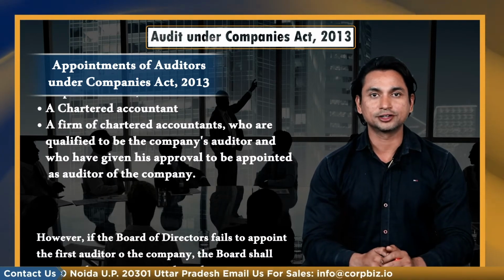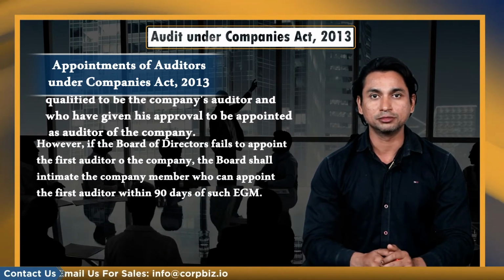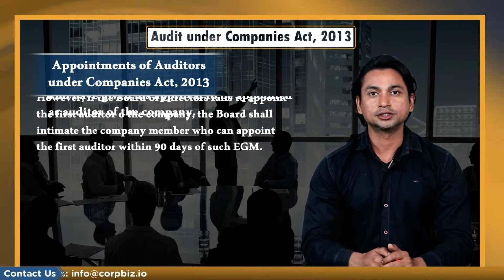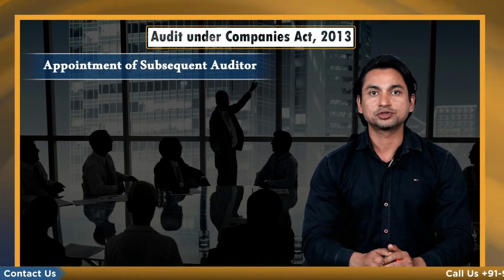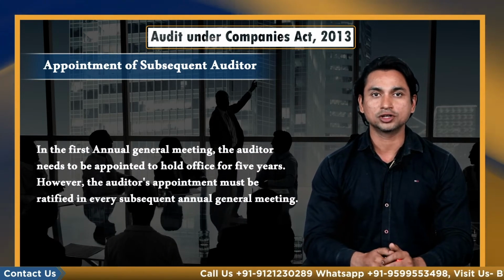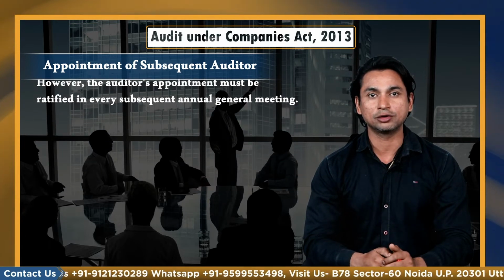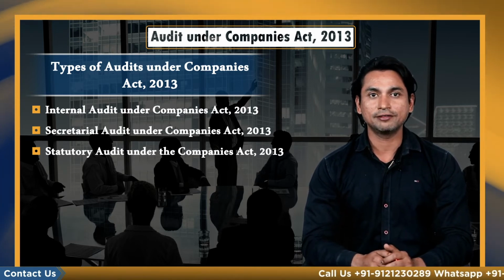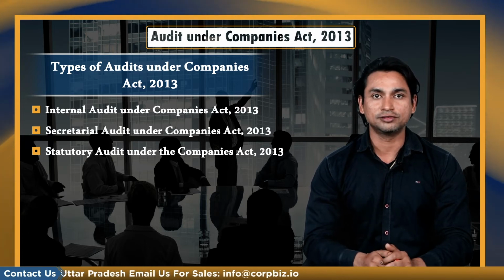Audit under Companies Act, 2013 | Types of Audits under Companies Act, 2013 | Corpbiz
An audit is an independent form of examining any company's financial position irrespective of its size and legal structure. The Audit is conducted to express an opinion thereon, which helps report and determine an accurate and fair view of a company's financial position and operating result. The video throws light on the audit under Companies Act, 2013.
Regulations around Audit under Companies Act, 2013

As required for AuditunderCompaniesAct, 2013, every company shall prepare a financial statement ending 31st March every year. Such financial statements must be given an accurate and fair view of the company's financial affairs and comply with the accounting norms notified by the central government under Section 133 of the Companies Act. The company's financial statement must also be prepared in the form and format that may be laid down for a specific type of company.

The financial statement required for Audit under Companies Act, 2013 shall include-
• Profit & loss account, or in the case of Non-profit organization, and income & expenditure account Balance sheet
• A statement for changes in shares, if applicable.

Appointments of Auditors under Companies Act, 2013

To conduct an audit under the Companies Act, 2013, the first auditor must be appointed by the BODs within 30 days from the company's date of incorporation. Here, an auditor means a-
• A Chartered accountant or
• A firm of chartered accountants, who are qualified to be the company's auditor and who have given his approval to be appointed as auditor of the company.

Appointment of Subsequent Auditor

In the first Annual general meeting, the auditor needs to be appointed to hold office for five years. However, the auditor's appointment must be ratified in every subsequent annual general meeting.

Types of Audits under Companies Act, 2013

Internal Audit under Companies Act, 2013
Internal Audit is an independent service to examine a company's internal controls, business practices, processes, and methods. An internal audit helps ensure compliance with the various laws applicable to a company.

Secretarial Audit under Companies Act, 2013
As per the Companies Act, 2013, A Secretarial Audit is an audit to examine the compliances of various regulations and various other laws applicable to the companies. A Secretarial Audit is an audit where the auditor discloses an opinion as to whether relevant systems and processes in the company are in accordance with the size and functioning of the company. Also, the auditor monitors and examines compliance with applicable laws, rules, regulations, and guidelines.

Statutory Audit under the Companies Act, 2013-
Section 143 of the Companies Act, 2013 entails provisions regarding powers and duties of auditors. The statutory auditor shall present a report to the company's shareholders on the Books of accounts and financial documents examined by him.

Cost Audit under Companies Act, 2013
Cost Audit is the method to verify the cost-records of products or services that contain their manufacturing cost, labour cost, overheads, etc. Cost Audit is a genuine review of the accounting and records to be maintained according to Cost Accounting Standards.